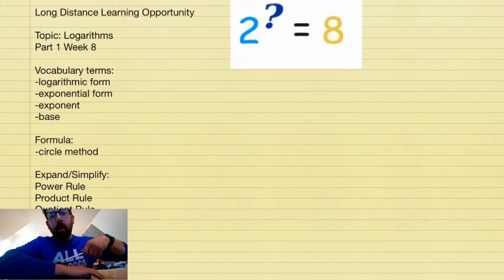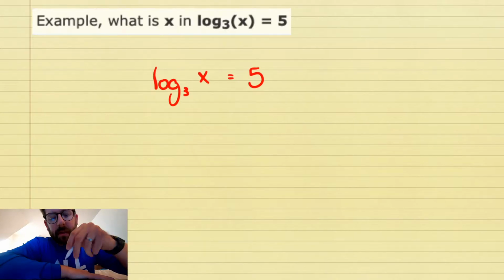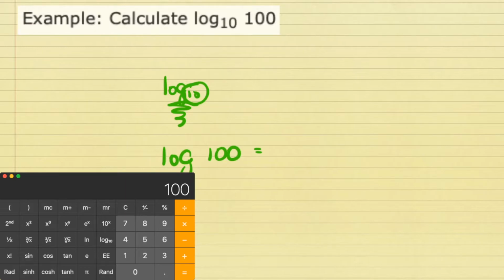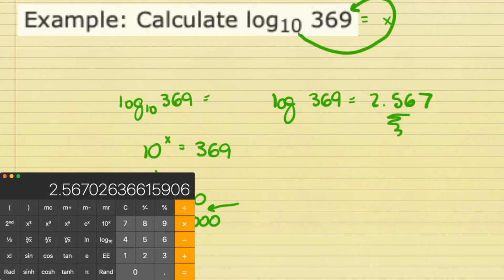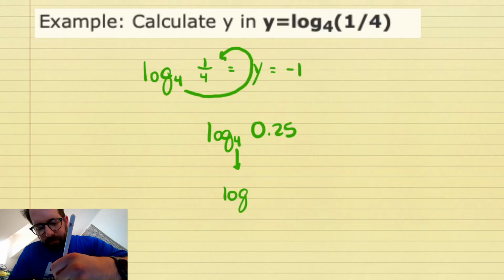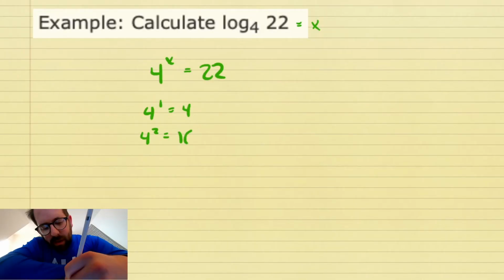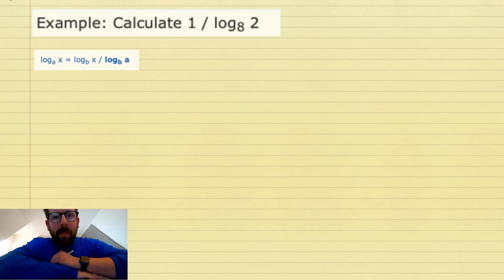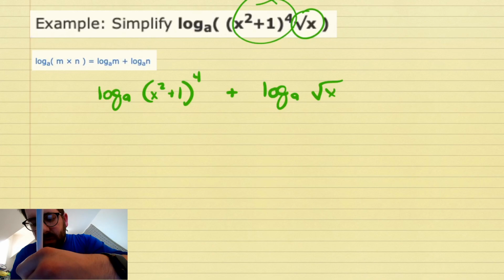PreCalculus: Long Distance Learning Opportunity part 1 week 8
Logarithms:
-power rule
-product rule
-quotient rule
-circle method